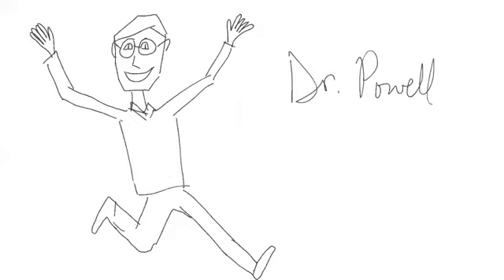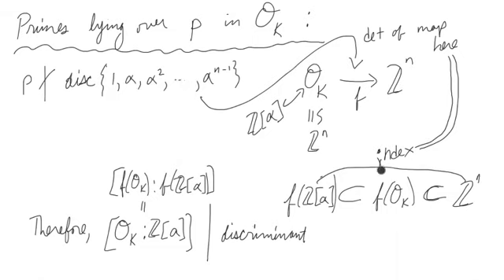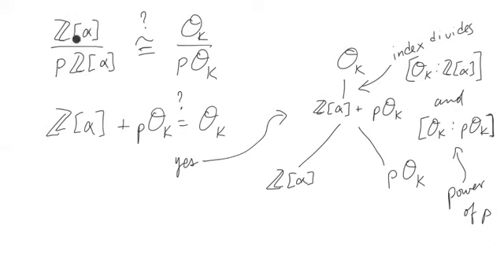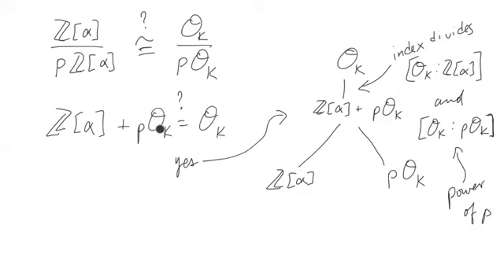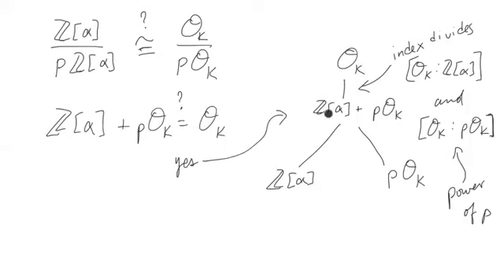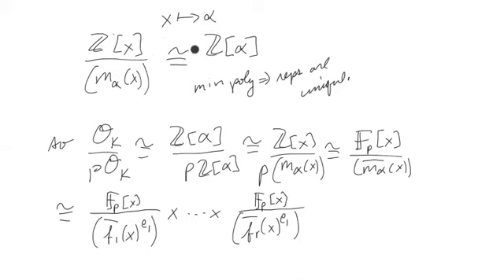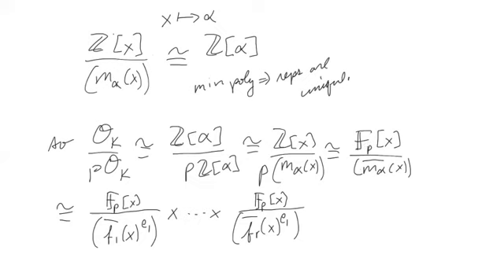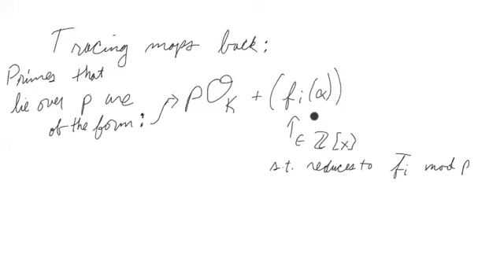Dedekind Kummer Primes lying over p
This video goes over a proof of the fact that if p does not divide the discriminant of a power basis from alpha, then primes over p look like pO_k+f_i(alpha)O_k where f_i is an irreducible factor of the minimal polynomial for alpha mod p.